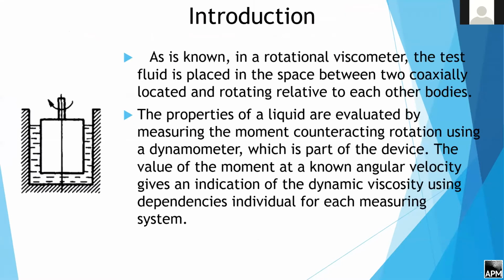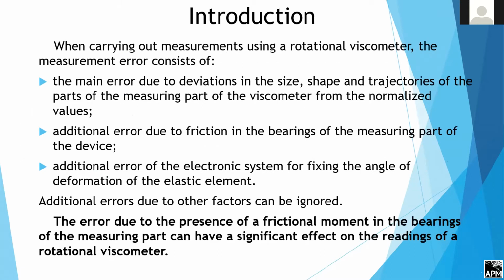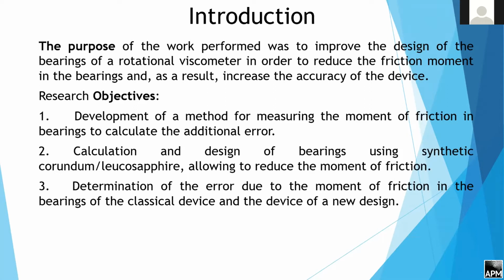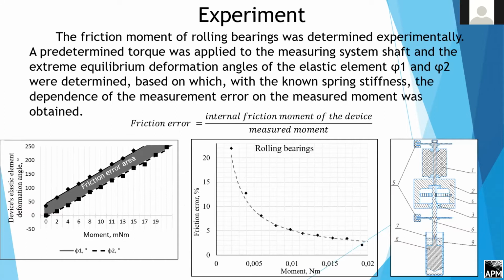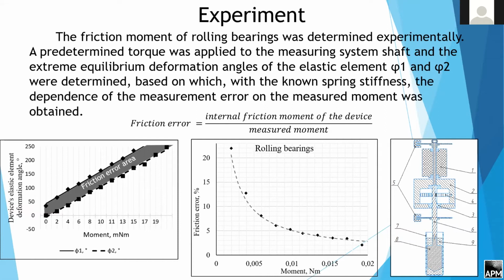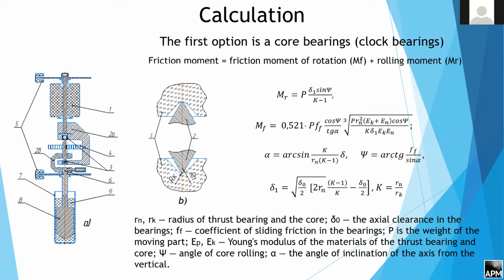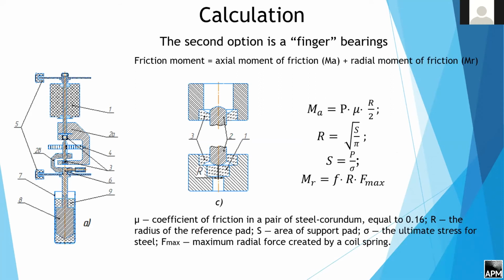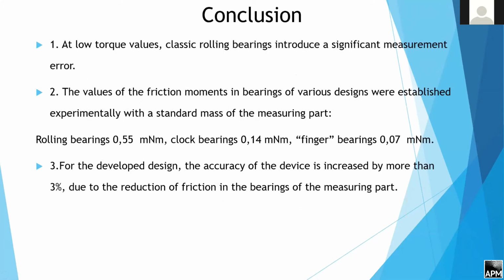Evsin M. — Minisymposium "Contact mechanics, tribology and technology"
Evsin M., Skotnikova M.
Improving the design of a rotational viscometer for tribology

Minisymposium "Contact mechanics, tribology and technology"
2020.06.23